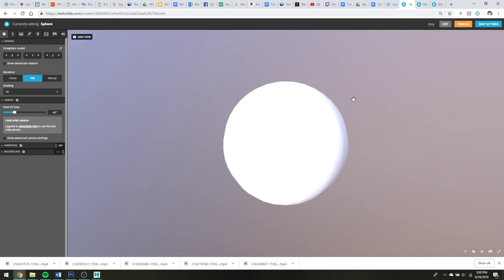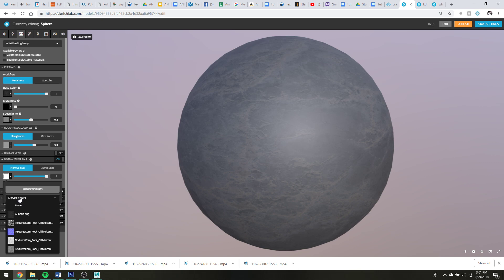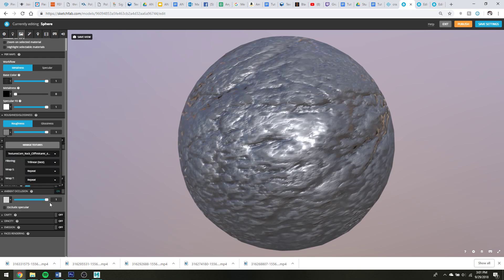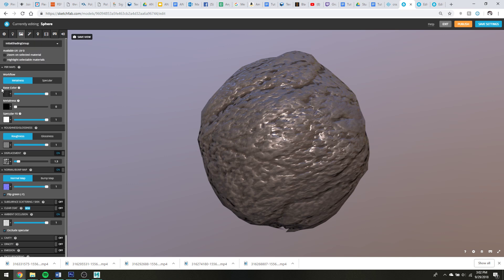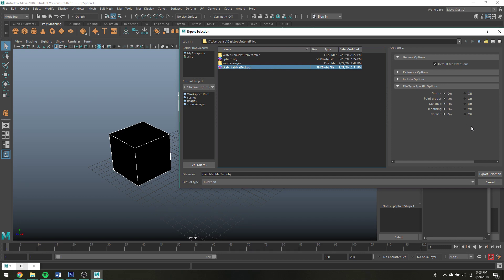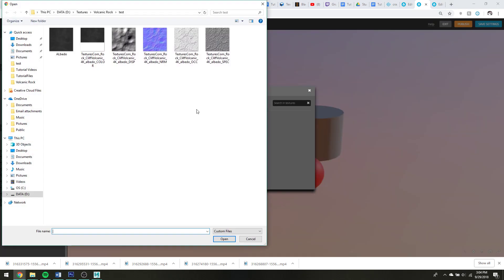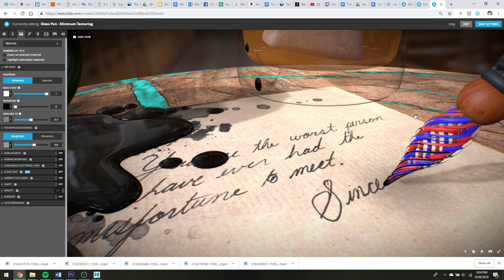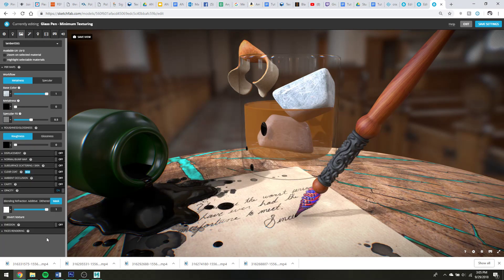Uploading Textures to Sketchfab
Quick Tutorial about how to export basic textures to your Sketchfab models.